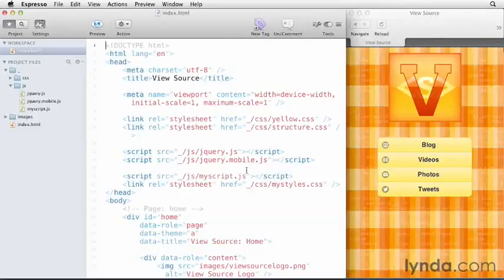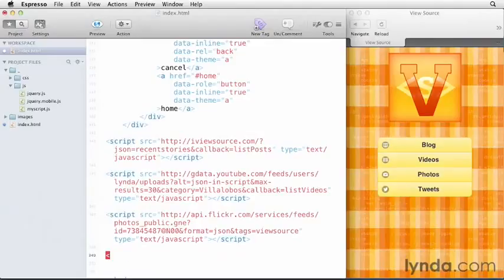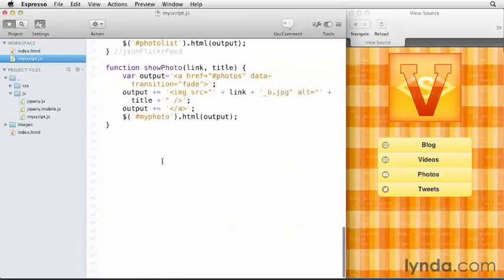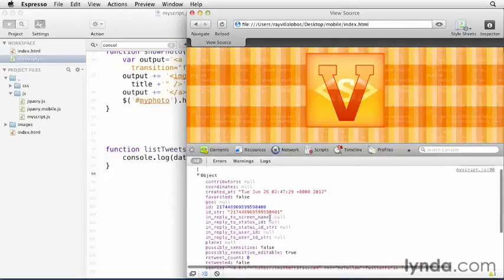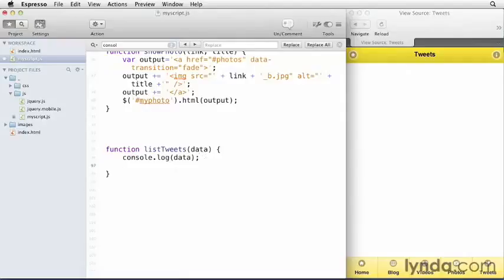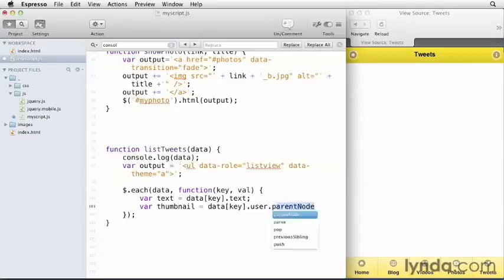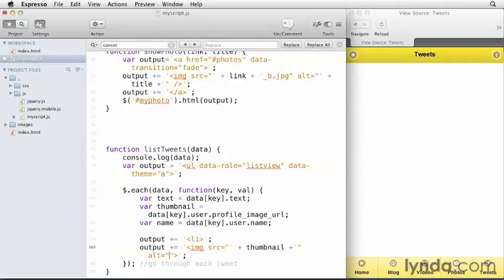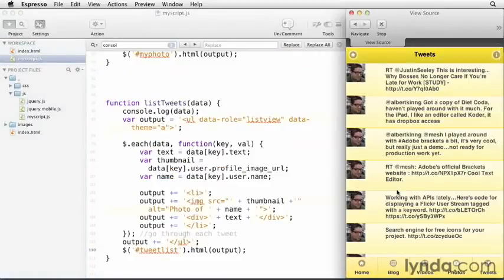jQuery Mobile Web App Tutorial #30 Understanding the Twitter feed